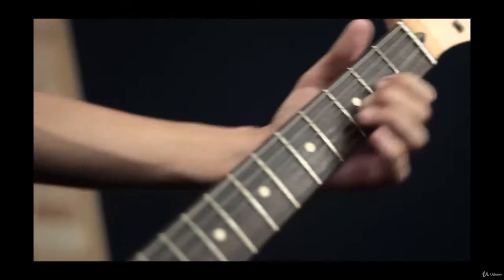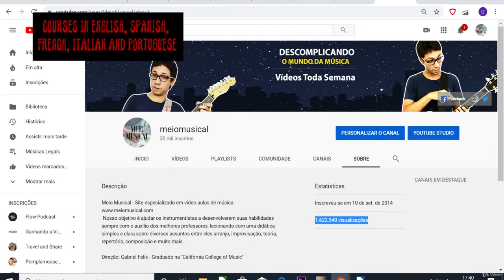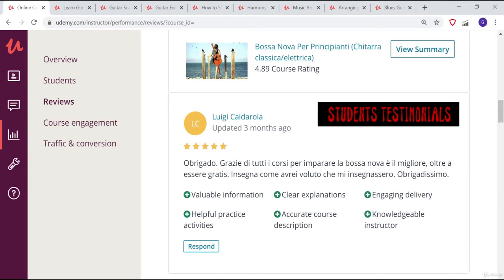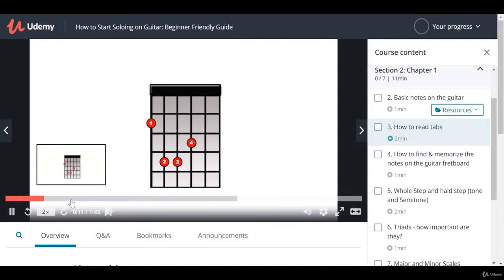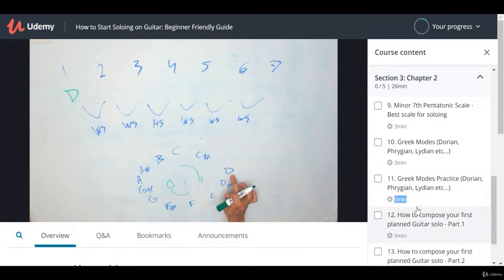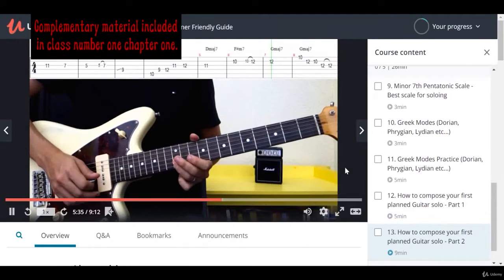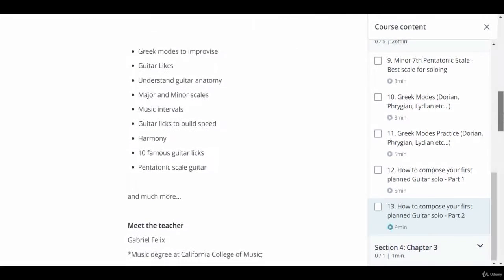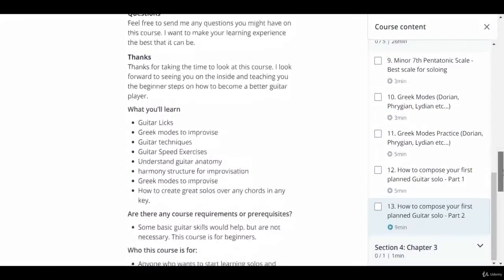How to Start Soloing on Guitar: Beginner Friendly Guide - learn Guitar Chords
What you'll learnGuitar LicksGreek modes to improviseGuitar techniquesGuitar Speed ExercisesUnderstand guitar anatomyharmony structure for improvisationGreek modes to improviseHow to create great solos over any chords in any key.
Whether you’re a beginner, a regular performer or just looking to develop a more individual ""style', this course will provide a refreshing and engaging perspective. You'll go beyond scales and technical wizardry into the realm of real self-expression.

Greek modes to improviseGuitar LikcsUnderstand guitar anatomyMajor and Minor scalesMusic intervalsGuitar licks to build speedHarmony 10 famous guitar licksPentatonic scale guitar
Meet the teacherGabriel Felix
Music degree at California College of Music;
Teaching since 2010;
More than 4102 students at udemy;
More than 1 million views on youtube ’’Meio Musical’’;
So if you’re ready to take your guitar solos to the next level, sign up for the course right now. Or check out the free video previews to learn more about how you can start to master the guitar TODAY.
Questions
Feel free to send me any questions you might have on this course. I want to make your learning experience the best that it can be.Thanks
Thanks for taking the time to look at this course. I look forward to seeing you on the inside and teaching you the beginner steps on how to become a better guitar player.
this is the best Guitar Chords course. you can download and watch for free after enroll.